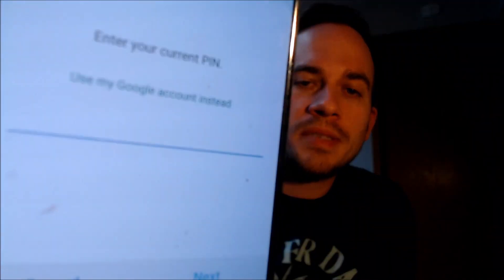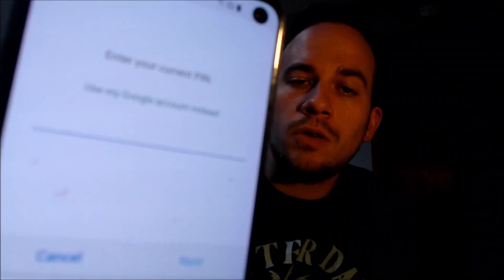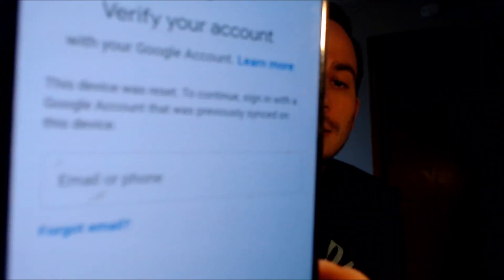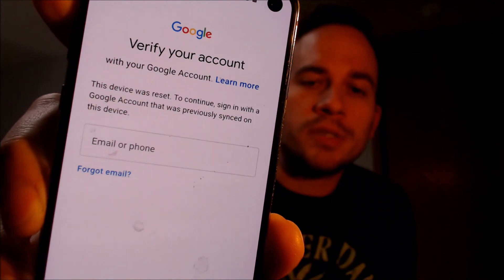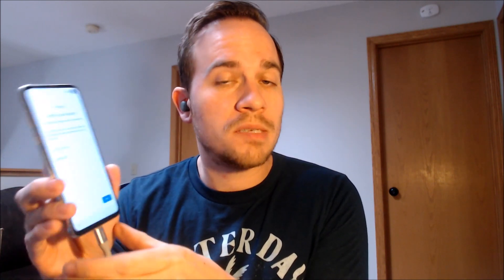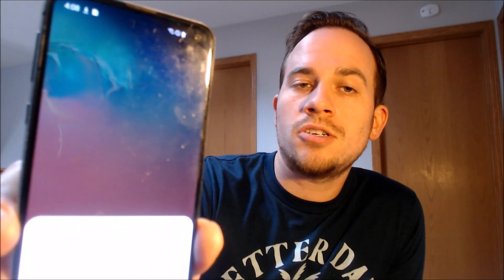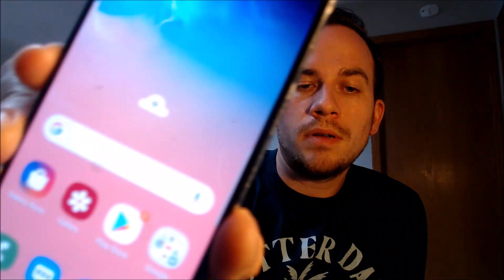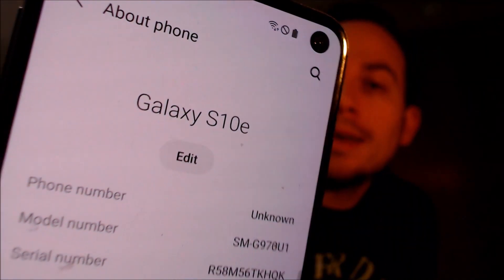Delete / Bypass / Remove Google Account Lock (FRP) on Samsung Galaxy S10e SM-G970U1!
Video showing a Google Account Lock (FRP) successfully being removed on a Samsung Galaxy S10e (model number SM-G970U1). Google includes this security feature with all devices on Android 5.1 and up so that when a device is factory reset without first removing the Google account, the device is locked to that account. This process that we do to the device allows a bypass of the screen that asks for the Google account of the previous user. This same procedure can also be done to other models of the S10e, such as:

SM-G970F
SM-G970N
SM-G970U
SM-G970W
SM-G9700
SM-G9708